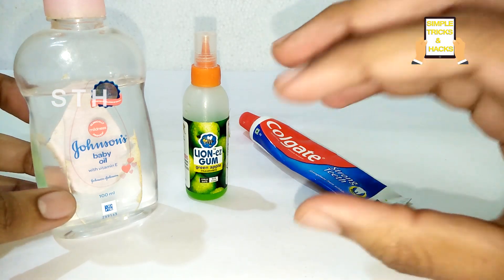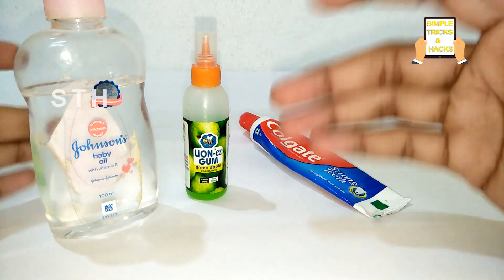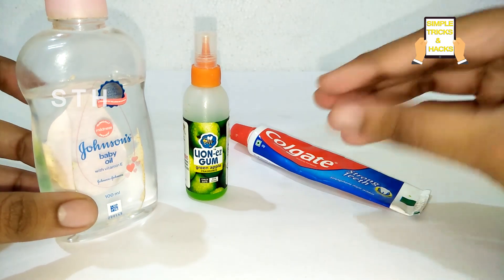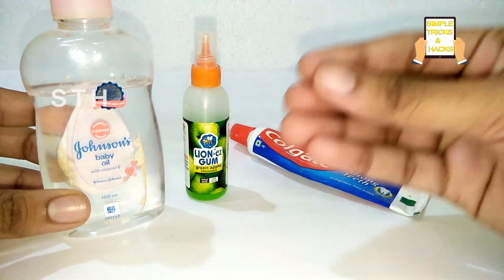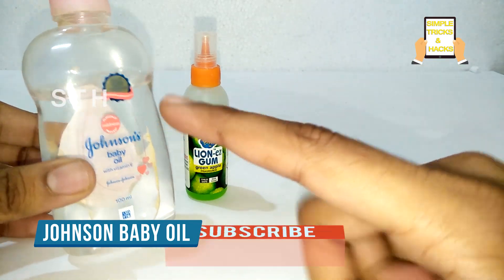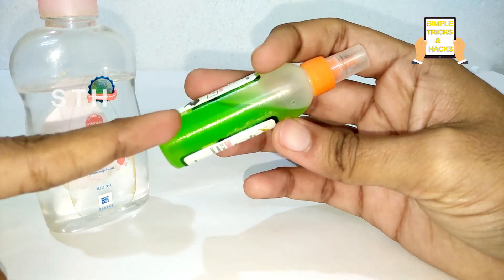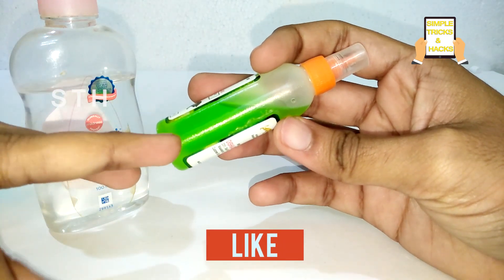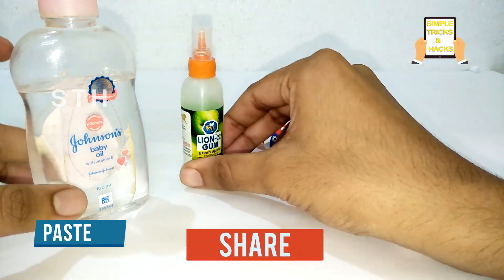Simple Experiments with ENO and Fevicol glue | Amazing ENO fevicol Reaction | simple Tricks Hacks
ENO Vs Fevicol Science Experiment | What Happens When You Mix ENO Into Fevicol | Amazing ENO Rection & Life Hacks And Tricks | Simple Tricks & Hacks